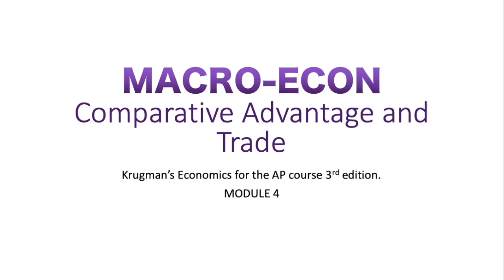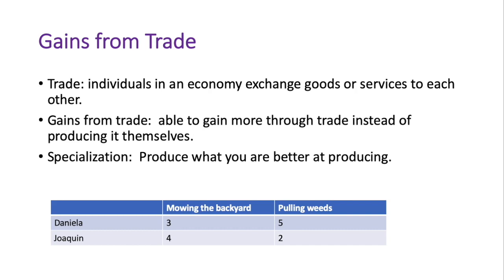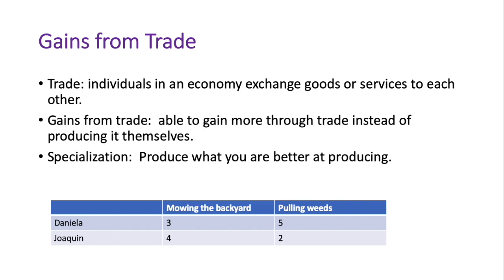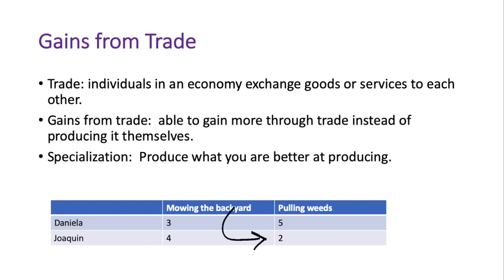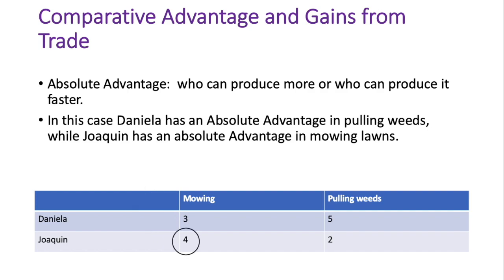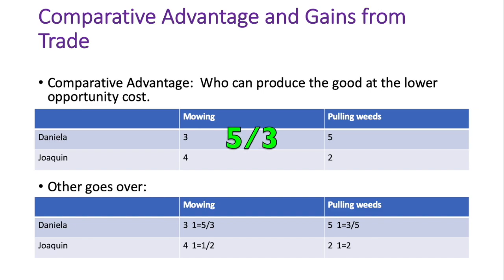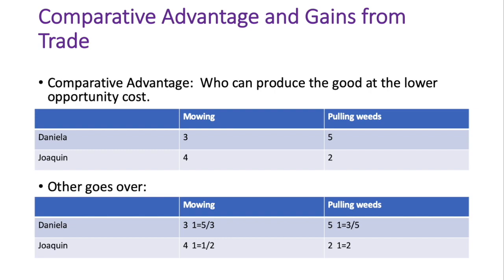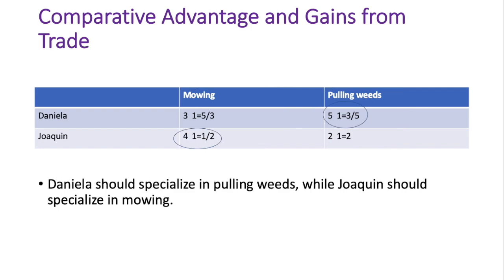Module 4: Comparative Advantage and Trade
This video covers Gains from Trade, Comparative Advantage, Mutually Beneficial Terms of Trade, International Trade.